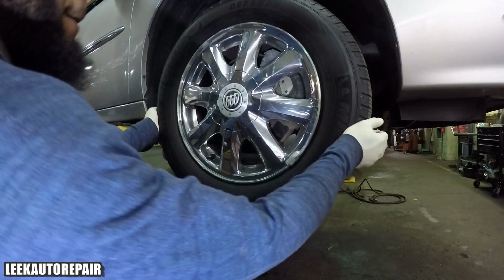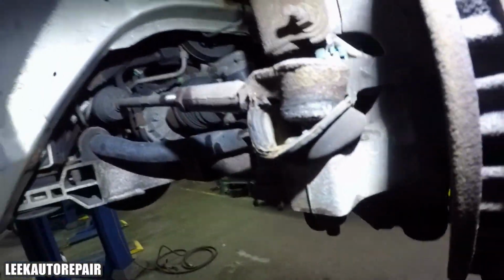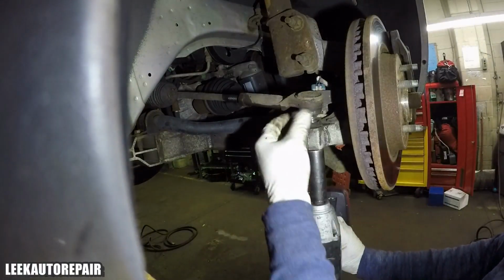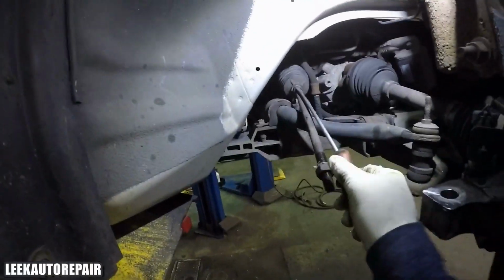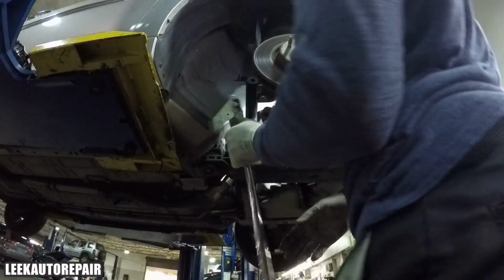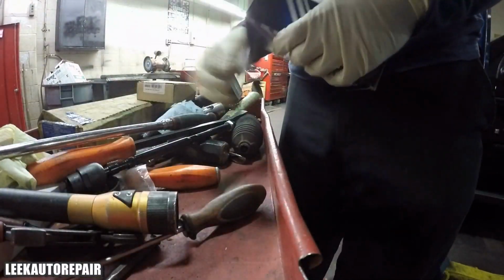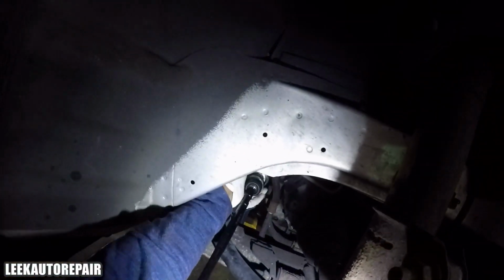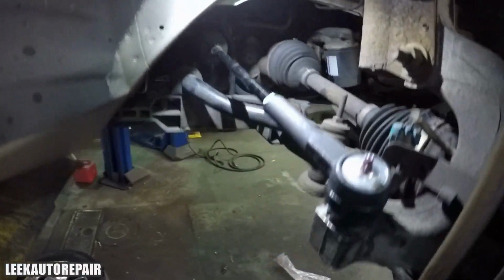How to Replace Inner & Outer Tie Rod 2005-2009 Buick LaCrosse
2005 Buick LaCrosse

Quick vid on how to replace the inner and outer tie rod.

*Please be aware that I am not responsible for you actions in any type of way. If you get injured during the job or damage other parts including the engine I'M NOT RESPONSIBLE! Always work with safety and please do your research